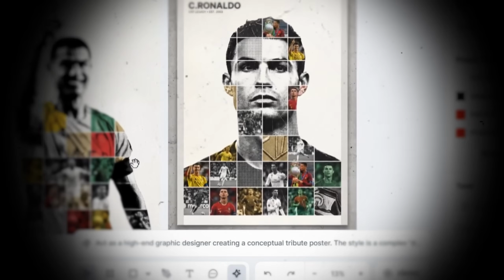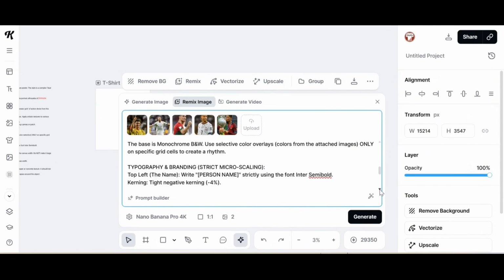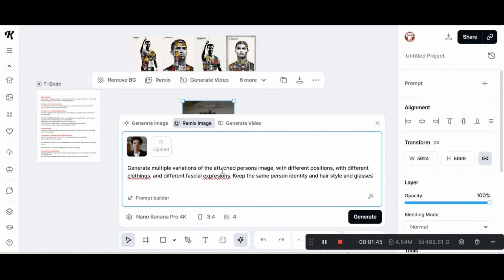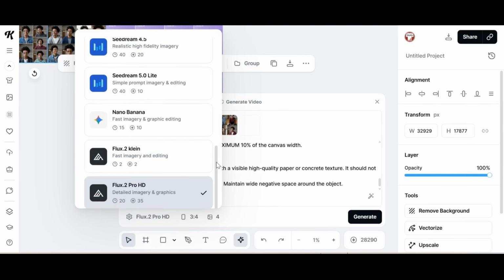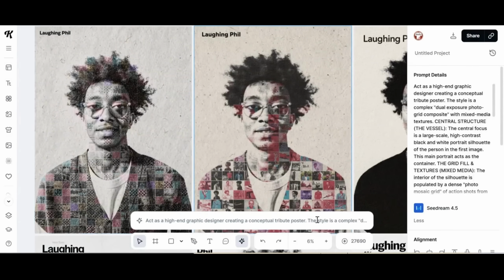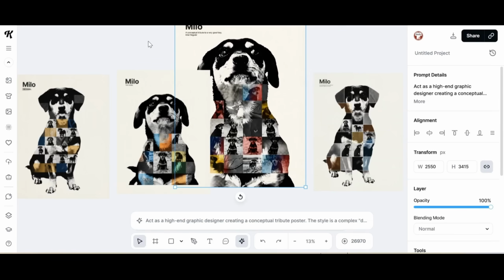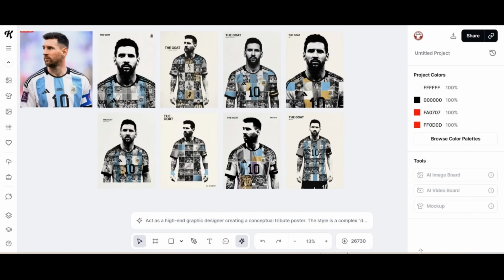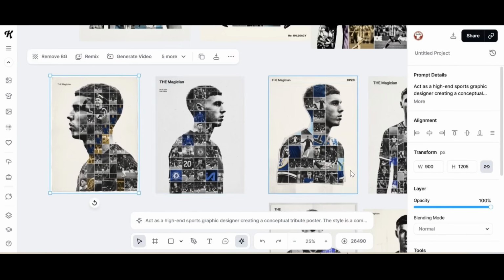Nano Banana Pro Mixed Media Tutorial - Double Exposure Art | Kittl Design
00:00 Intro
00:42 First portrait - Using multiple images
02:22 Second Example - Generating Variations of the original image
06:02 Applying the prompt on Animal Images
07:58 Using on celebrity image with the prompt
09:31 Applying the prompt without using any images at all

Prompt:
"Act as a high-end  graphic designer creating a conceptual tribute poster. The style is a complex "dual exposure photo-grid composite" with mixed-media textures.

CENTRAL STRUCTURE (THE VESSEL):
The central focus is a large-scale, high-contrast black and white portrait silhouette of the person in the image. This main portrait acts as the container.

THE GRID FILL & TEXTURES (MIXED MEDIA):
The interior of the silhouette is populated by a dense "photo mosaic grid" of action shots from the attached images

CRITICAL TEXTURE INSTRUCTION: Do not just paste flat photos. Apply artistic textures to various grid cells to create a tactile, collage feel. Use effects like:
Halftone Dots: Comic-book style raster patterns on some cells.
Fabric/Embroidery: Subtle thread or canvas textures suggesting a jersey or patch.
Film Grain: Heavy noise on specific high-contrast action shots.

COLOR STRATEGY:
The base is Monochrome B&W. Use selective color overlays (color selection) ONLY on specific grid cells to create a rhythm.

TYPOGRAPHY & BRANDING (STRICT MICRO-SCALING):
Top Left (The Name): Write "[PERSON NAME]" strictly using the font Inter Semibold.
Kerning: Tight negative kerning (-4%).

Size: SMALL and discreet. It must occupy MAXIMUM 20% of the canvas width. Do NOT make it large or loud.

Size: VERY SMALL. It must occupy MAXIMUM 10% of the canvas width.

COMPOSITION & BACKGROUND:
Background: Off-white or light grey with a visible high-quality paper or concrete texture. It should not be flat digital white.
Alignment: Center the figure perfectly. Maintain wide negative space around the object."